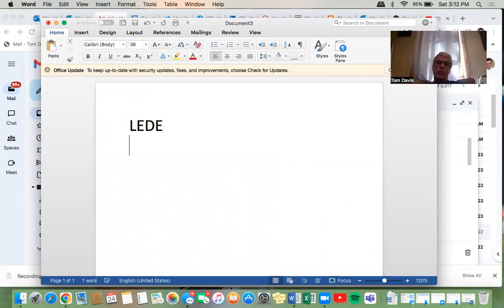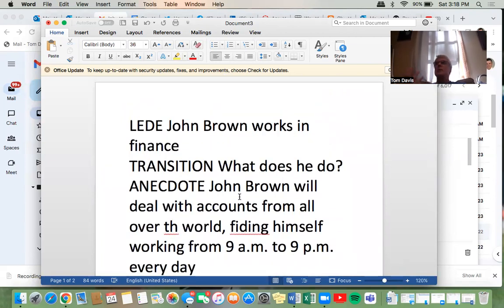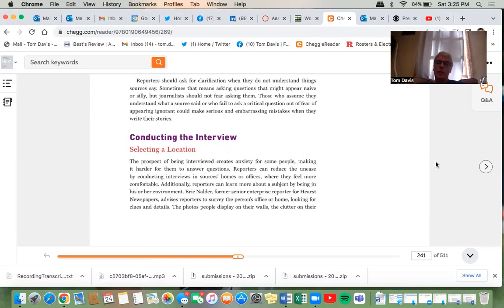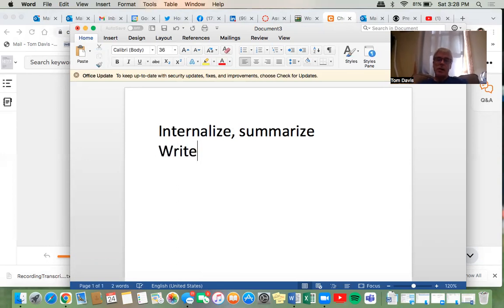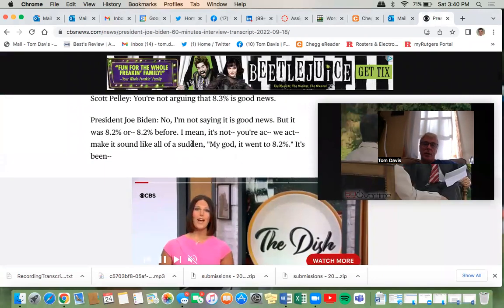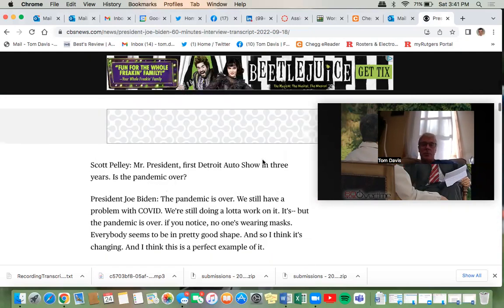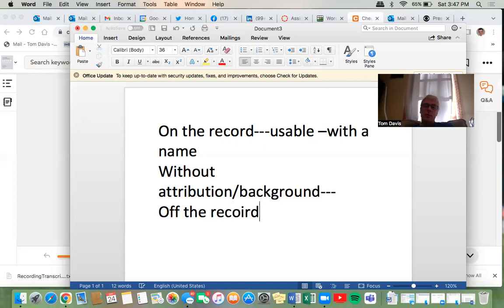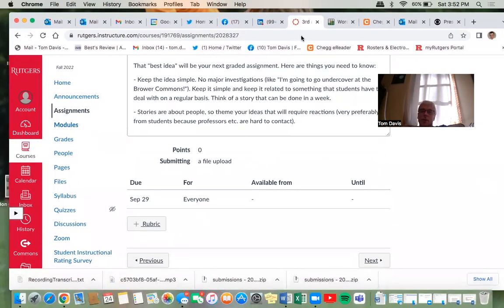WRITING FOR MEDIA 9 26 22